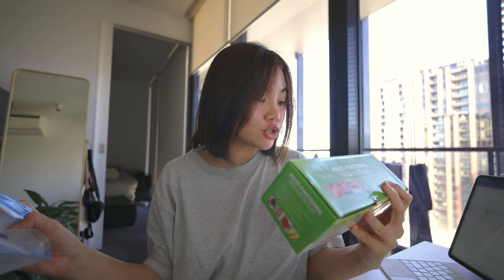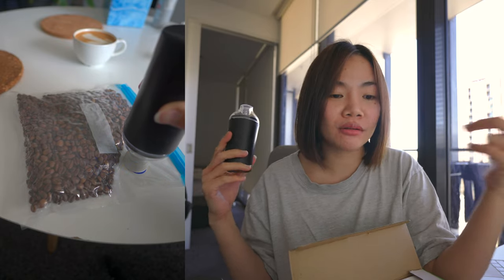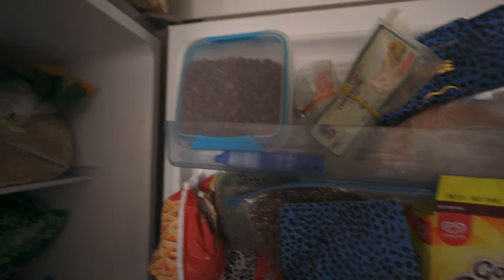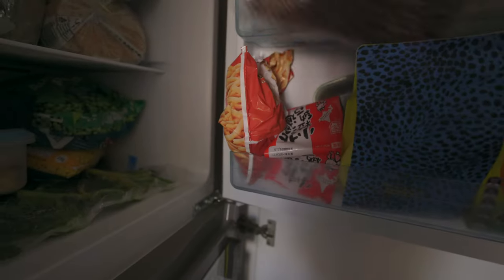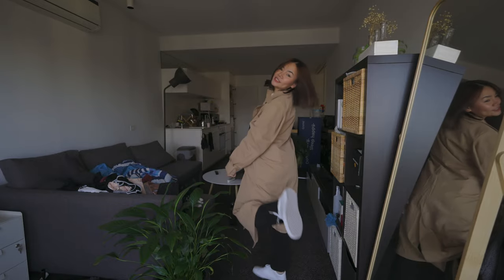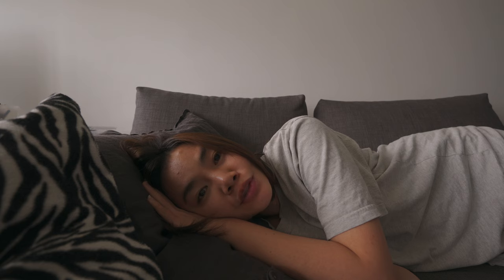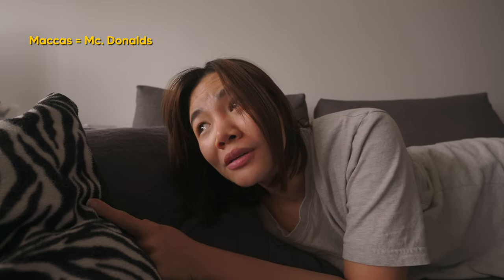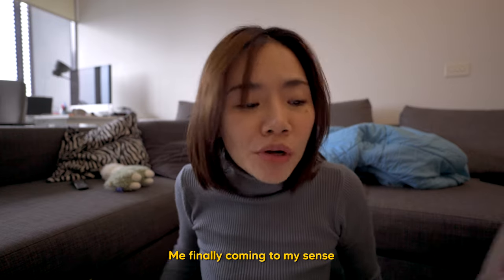Thirties Diaries - I start romanticising my everyday life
Hey lovelies! 🌸

Welcome back to another episode of "Thirties Diaries." This week,I'm all about romanticizing the little things. Coffee, cafes, and even a cheeky fast-food run—let's make the ordinary extraordinary! 🌟

**0:00 - Intro 🌼**

**00:20 - Morning Coffee Vibes ☕**
Starting the day on a high note with an aesthetic shot of **pourover coffee** at home.

**02:15 - Coffee Talk & Freshness Hacks 📚**
Ever wonder how to keep your coffee beans fresh, especially when you're switching between **espresso and filter coffee**? I've got you covered with my go-to **vacuum sealer** tips.

**4:06 - Coffee Storage 101 🗄️**
I'll show you how I store my coffee beans both on my kitchen island and in the freezer.  It's not just about the beans; it's how you keep them.

**4:58 - Makeup & Cafe Plans 💄**
Get Ready with Me to go to a new café in **Brunswick** I've been wanting to check out.

**6:28 - Lunar by Hikari Café Diaries 🚉**
Hopped on a train to Brunswick and visited **Lunar by Hikari**.

**8:53 - Spontaneous Maccas Run 🍗**
You won't believe this, but I had a sudden craving for McDonald's. Spoiler: Tried their new Spicy Chicken Nuggets.

**11:01 - Sunday Coffee & Bean Talk  ☕**
Woke up to a lazy Sunday afternoon and brewed another cuppa. Let's chat about my current coffee bean roster and how I rate them.

**12:15 - Intentional Living 🌹**
Sitting down to get real about wanting to **romanticise my life** more this year. It isn't just a phase; it's becoming a lifestyle. Let's put more intention into our daily lives.

**13:28 - Outro **

Vacuum Sealer + Bag
Sweater (S)
Trench Coat (XL)

➫ $30 OFF Hydragun Atom : LAURANGELIA

❏ HOME COFFEE SET UP ❏
Main Espresso Maker
All Round Espresso Machine
Pour-Over Kit
Electronic Kettle
Coffee Scale
Dosing Funnel
Pour-Over Dripper

❏ PHOTO & VIDEO GEARS ❏
📸 Main Camera [Photos & Videos]
➫➫ Wide Angle Lens
➫➫ Portrait Lens
➫➫ Portrait Lens 2
➫➫ Mini Tripod [white]
➫➫ Camera Base Mount Bracket
🎥 Second Camera [Talking Portion at Home]
➫➫ Wide Angle Lens
📹 Third Camera